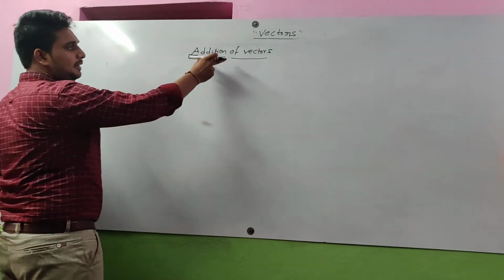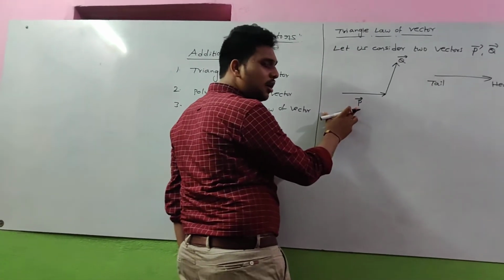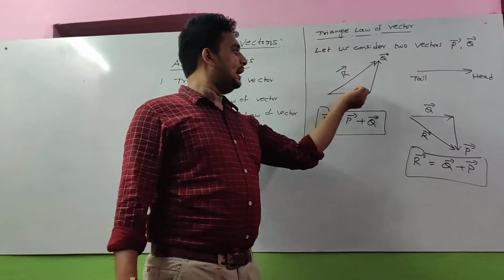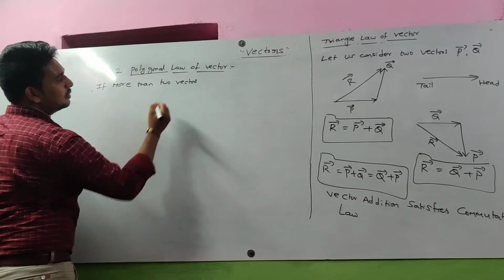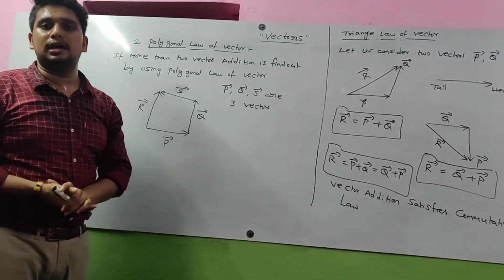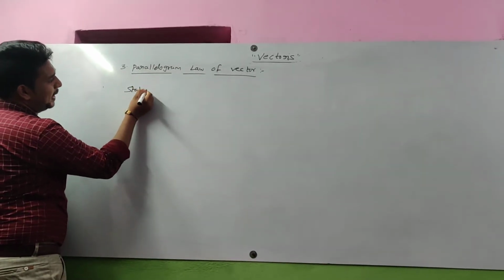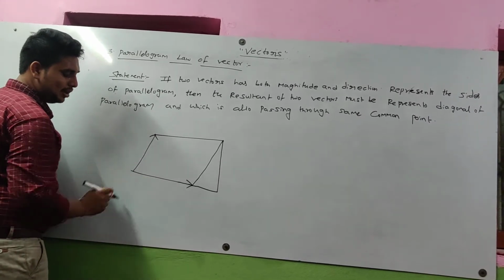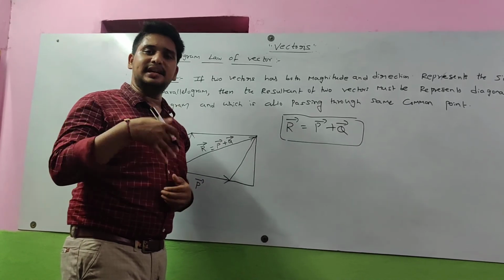VECTORS(L-2)__Laws of ADDITION OF VECTORS